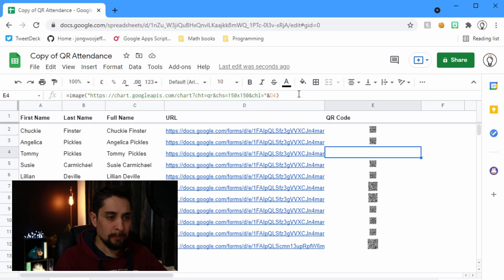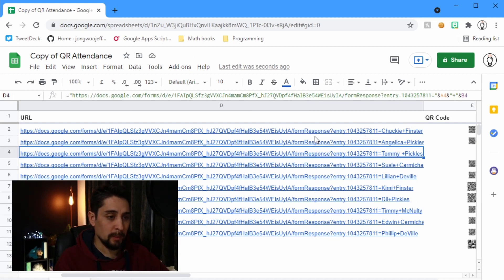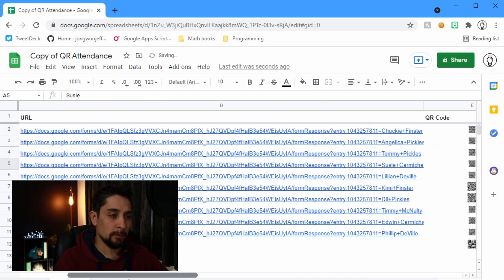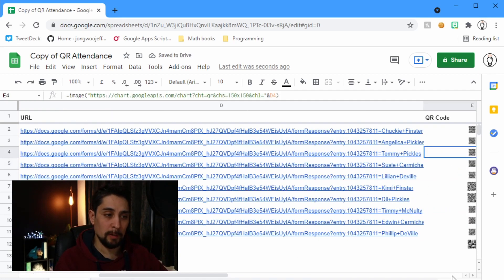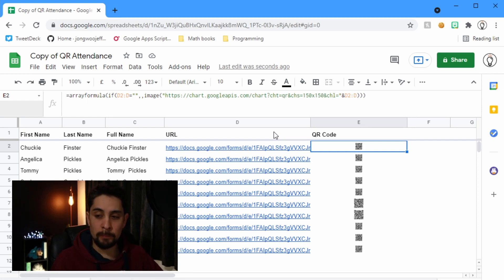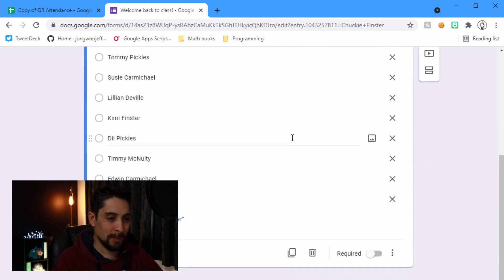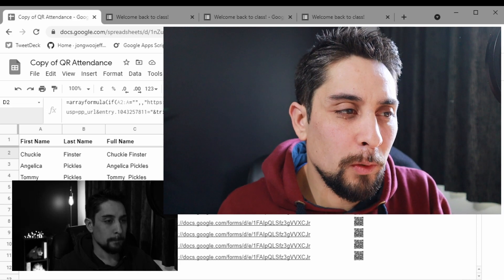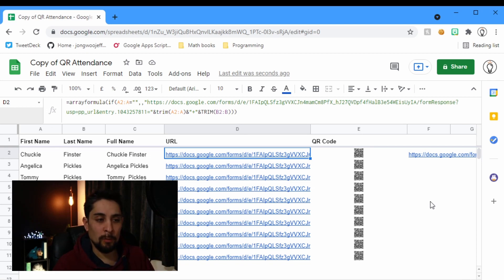Your QR Attendance Qs Answered! (Google Sheets and Google Forms)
If you have any other issues, let me know down in the comments!

Intro and outro music by Streambeats